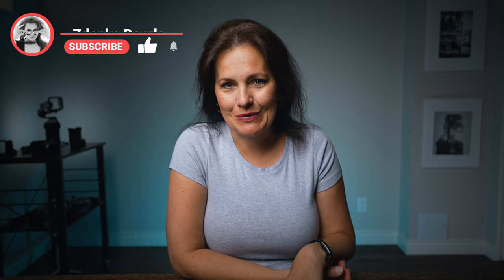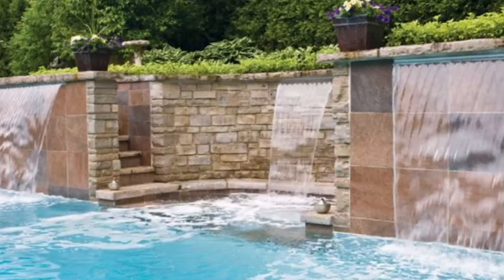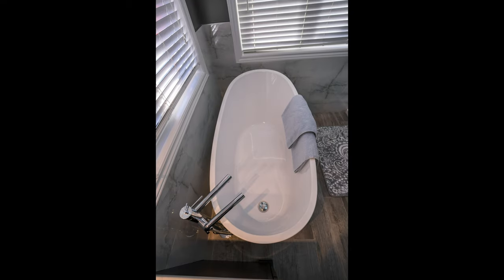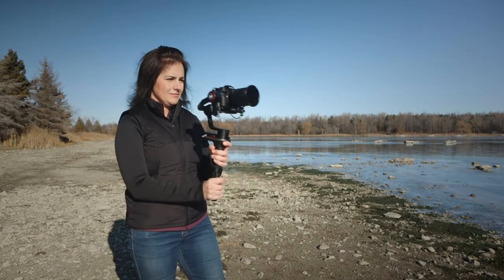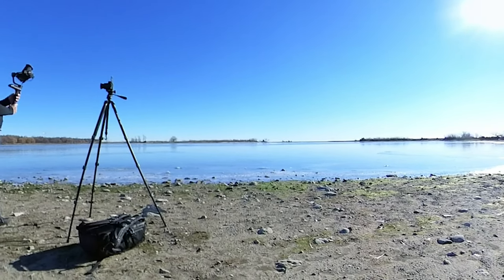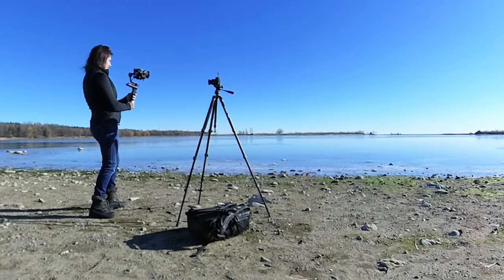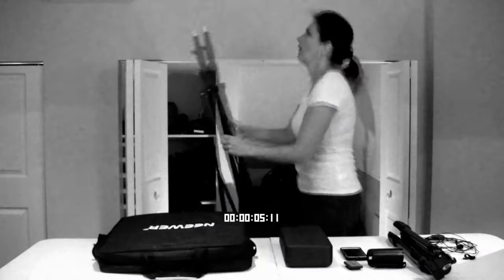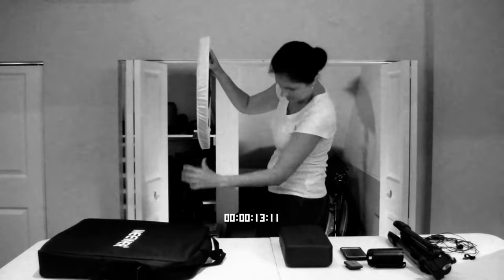I DESTROYED EVERYTHING! Mistakes I would never make again as a photographer and creator...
BUILD A WEBSITE! to get an exclusive discount + a custom domain and 3 months free with any yearly plan.
Relaxed video today. Some of the most embarrassing moments as a creator and photographer. From broken lens, camera, bruised elbow, twisted foot to questionable pronunciation. Learn photography online from my mistakes as a creator and photographer.

00:00 Introduction
00:30 Mistake 1
02:49 Mistake 2
05:10 Mistake 3
06:37 Mistake 4
09:54 Mistake 5
11:45 Mistake 6

52mm CPL filter on Amazon

I would never make mistakes as a photographer. What is your experience? Any mistakes?